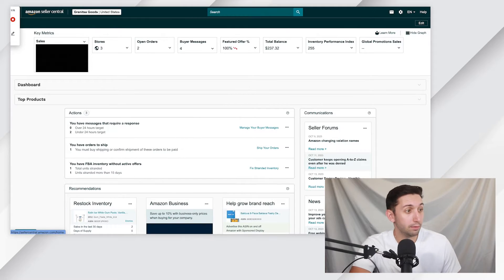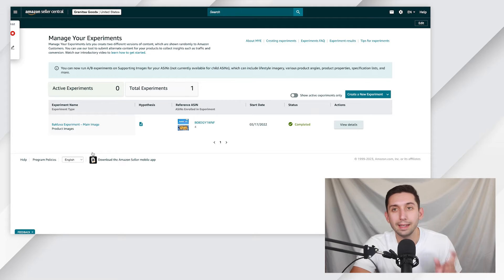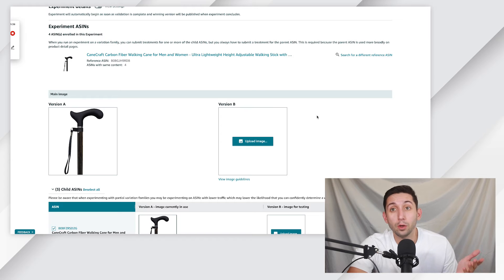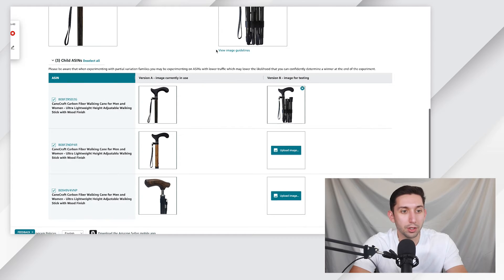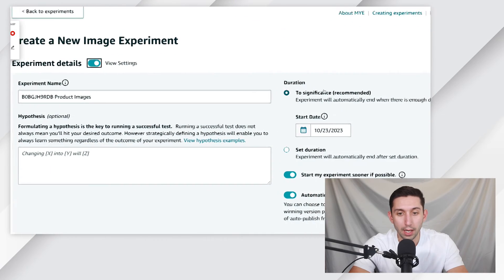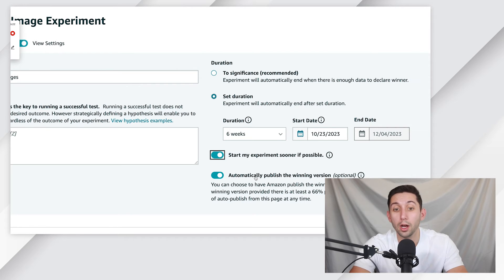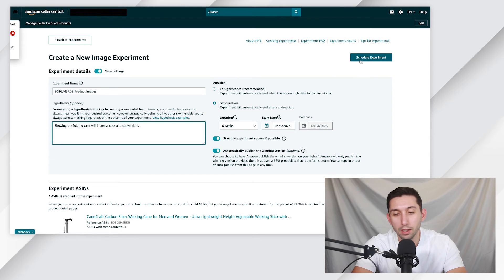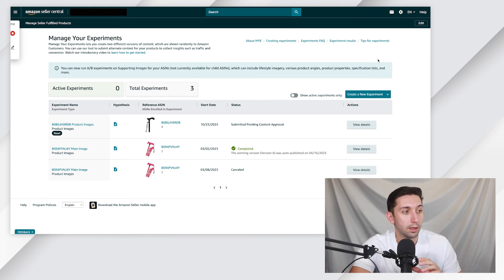How to set up an Amazon A/B TEST for Main Images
In this video, I show you how to set up an Amazon main image A/B test in 6 simple steps.